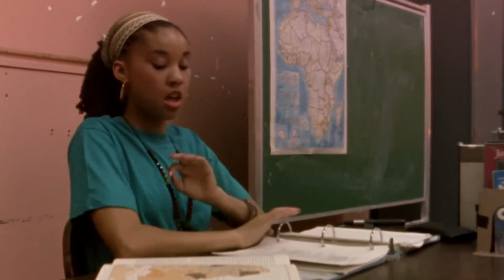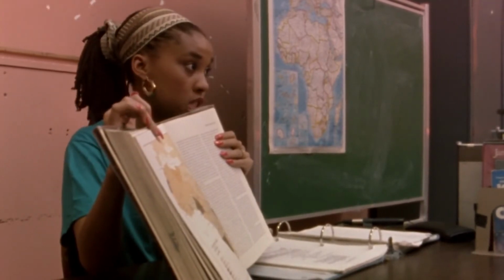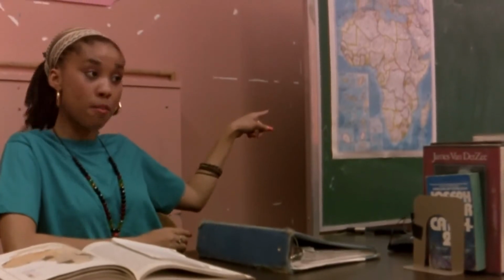Black History Lesson Fact Check _ Scene from 1992 Drama "Just Another Girl on the I.R.T."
Chantel Mitchell (Ariyan Johnson), a hip, articulate, black high-school girl in Brooklyn, is determined not to become “just another girl on the IRT” (the IRT is one of NYC’s subway lines). She dreams of medical school, a family, and an escape from the generational poverty and street-corner life her friends seem to have accepted as their lot. But personal and sexual challenges confront Chantel on her way to fulfilling these dreams.

Ariyan Johnson delivers a critically acclaimed performance as a spirited Brooklyn teenager coping with life in the projects, and sustained by her fierce desire to go to college and become a doctor. JUST ANOTHER GIRL ON THE I.R.T.

Cast:
Ariyan Johnson, Kevin Thigpen, Ebony Jerido, Chequita Jackson, Karen Robinson, Jerard Washington, Tony Wilkes, Monet Dunham, Kisha Richardson.
Directed by Leslie Harris